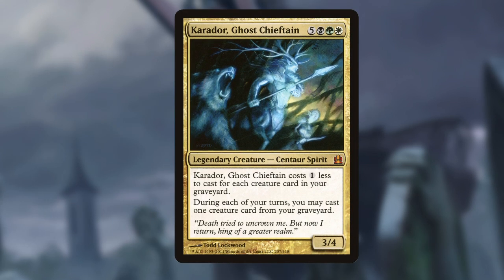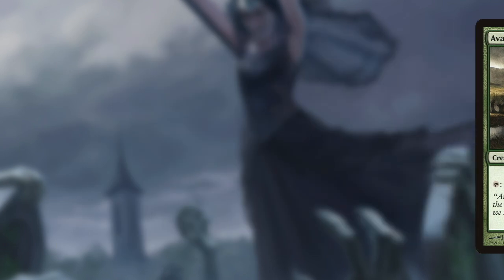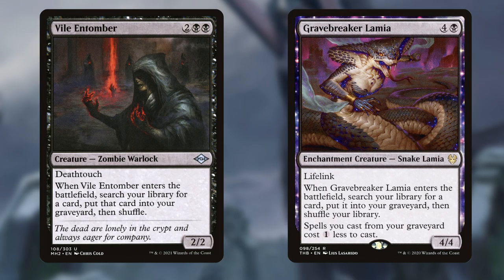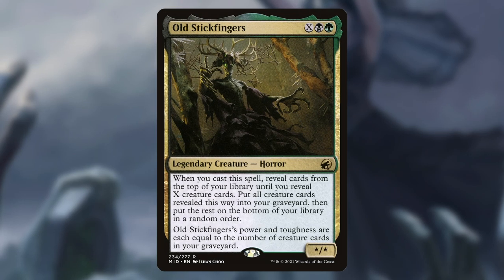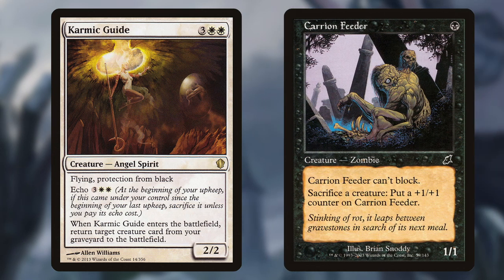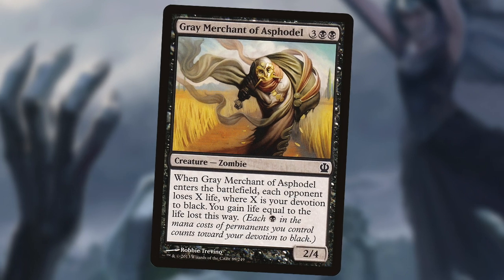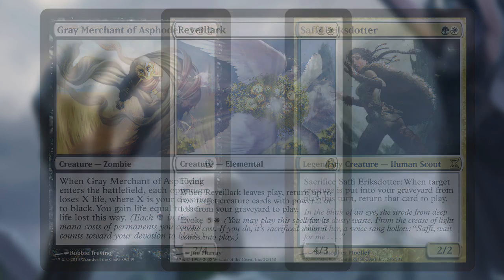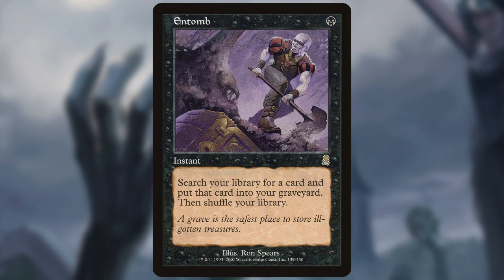SCARY BUDGET COMMANDER - Karador, Ghost Chieftan Commander Deck Tech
Battling in Magic: The Gathering can be a daunting task when on a budget, but in this video I hope to show off an affordable list that can really step toe to toe with other Commander decks!